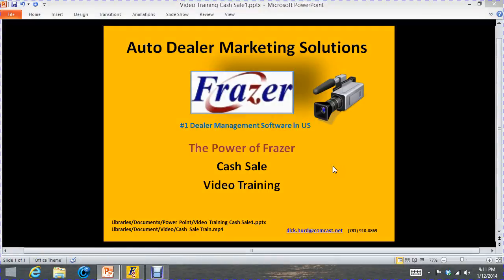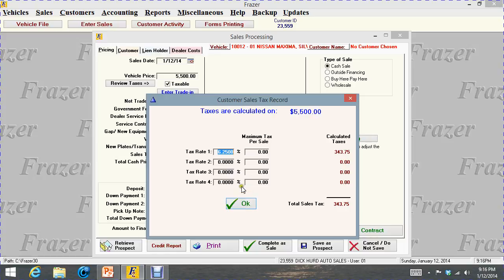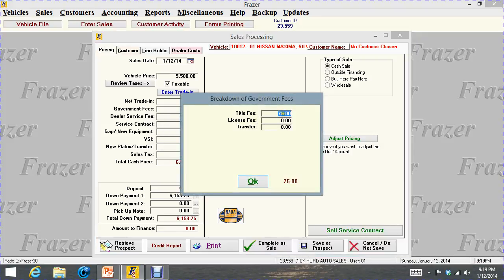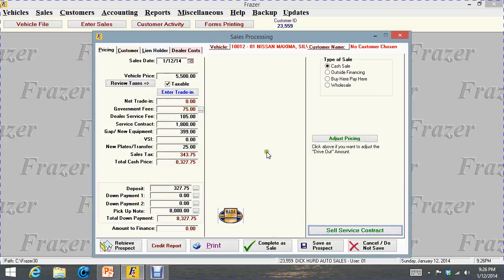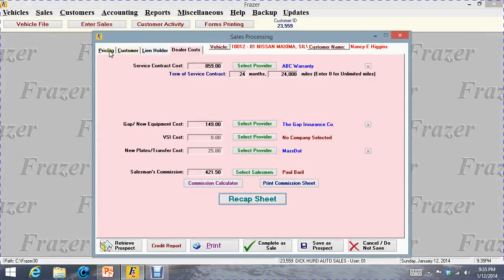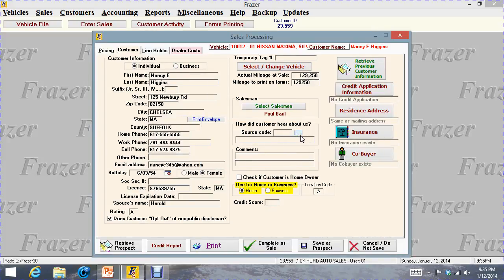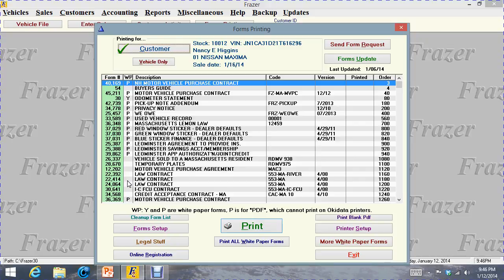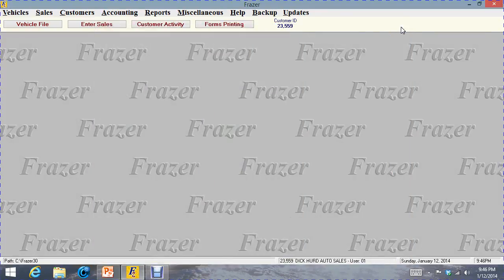Cash Sale Training Video Frazer DMS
Training Video Series presented by Auto Dealer Marketing Solutions for Frazer Software the #1 Dealer Management Software in the country.